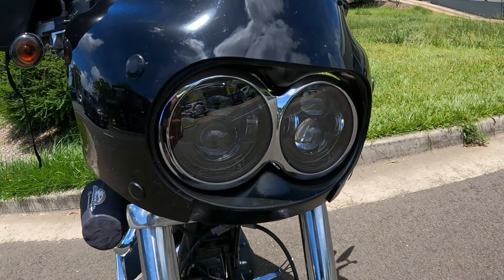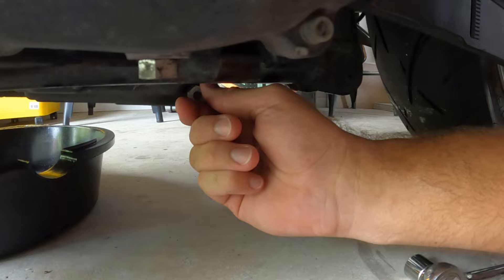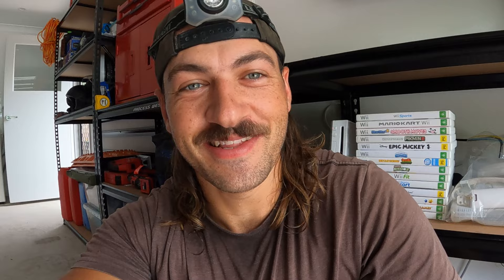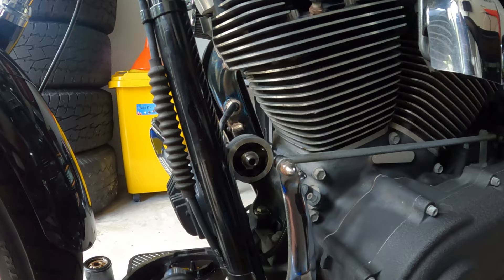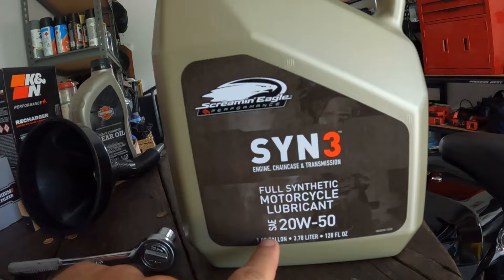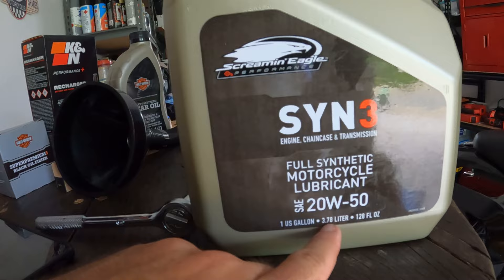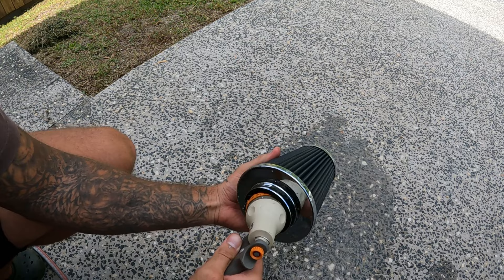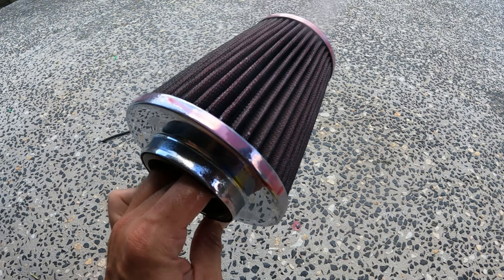3 hole oil change - Harley-Davidson fatbob FXDF - I get triggered...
In this vlog I show you how to do a major service on your Harley Davidson or how to do a 3 hole service on your Harley Davidson which every you want to call it. I also change the spark plugs and service the air filter. This is the first time I've done a 3 hole oil change on my Harley. if I have gotten anything wrong I do apologise. As usual nothing goes to plan for me and I get abit angry while doing so... lol

00:00 Intro
03:12 What you need
04:51 3 hole service
21:43 Spark plugs
25:14 Air filter
28:22 Outro